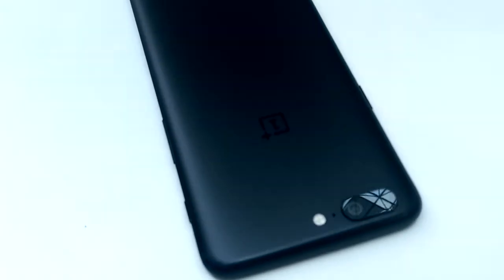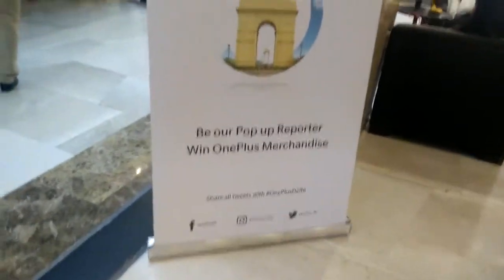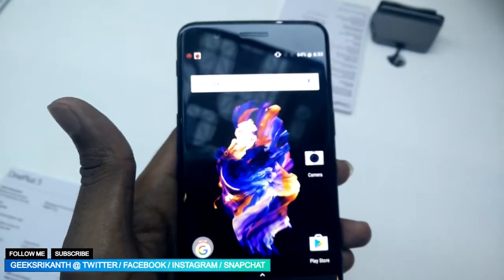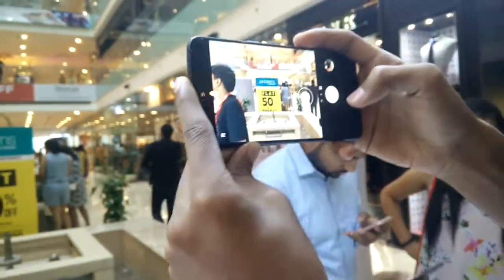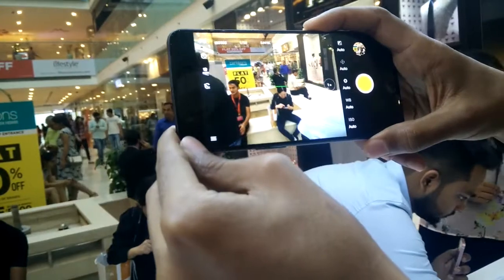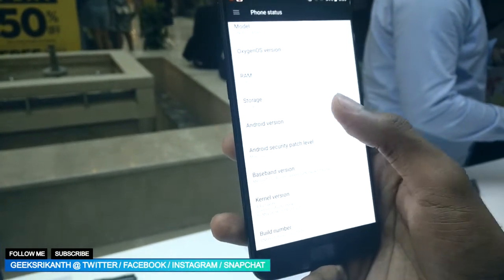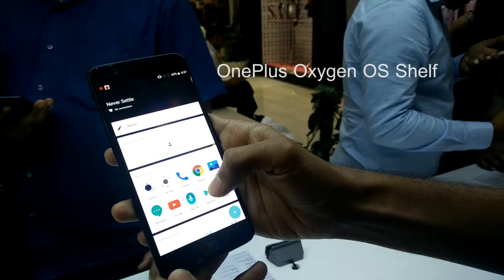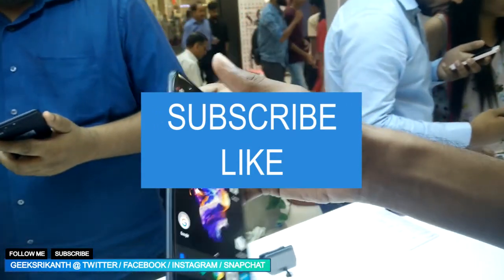OnePlus 5 First Impressions Indian Variant (Delhi Pop Up Event)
OnePlus 5 first impression. I was in a pop up event of OnePlus and had chance to check it. OnePlus 5 review in 2 minutes. OnePlus 5 has a good texture to it while using. OnePlus 5 is powered Octa-core Qualcomm Snapdragon Processor. OnePlus 5 in this video has 8GB of RAM.